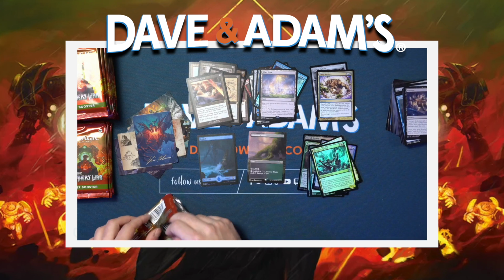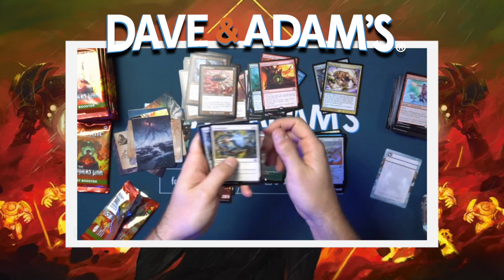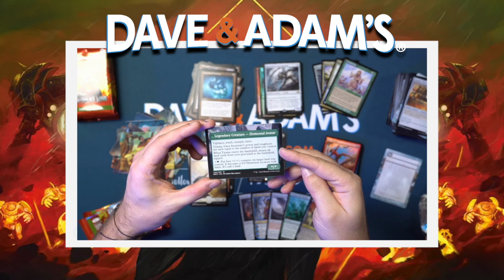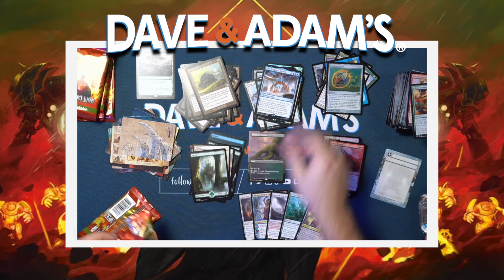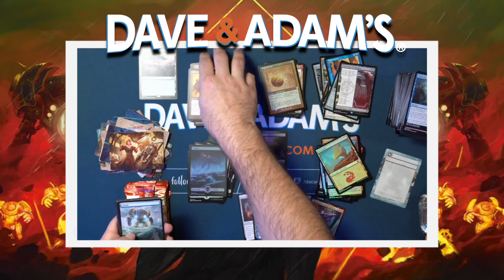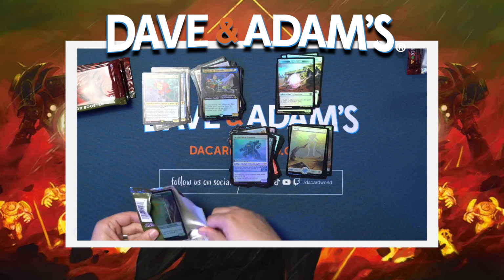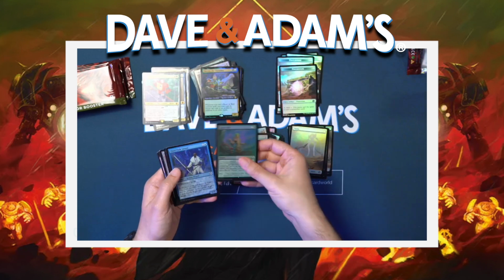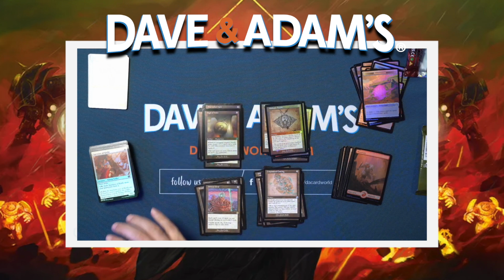Magic: The Gathering The Brothers' War Set Booster Unboxing AND we're GIVING AWAY all the cards!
Did we mention you could WIN the all contents of this box opening for FREE?!

TO BE ENTERED INTO THE GIVEAWAY TO WIN THE CONTENTS OF THE BOX WE JUST OPENED IN THE VIDEO:

Congrats to our randomly selected winner: Kevin R. with the answer of "Crazy card I like but Thermo-Alchemist has won me so many games due to it's ability to ping relentlessly through the game."

**To be entered to a SEALED Collector's Booster Box of MTG The Brothers War just head to our Twitter (@dacardworld) to find out how to win!